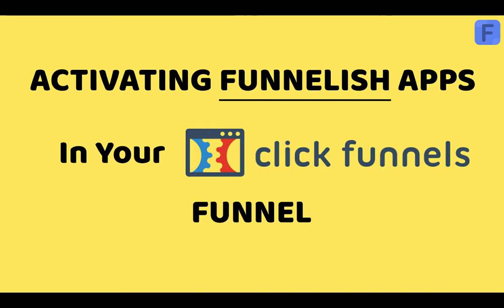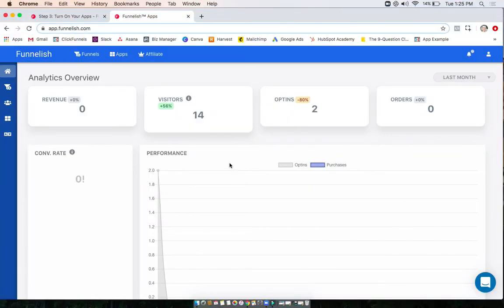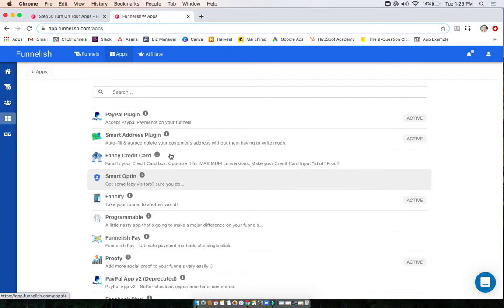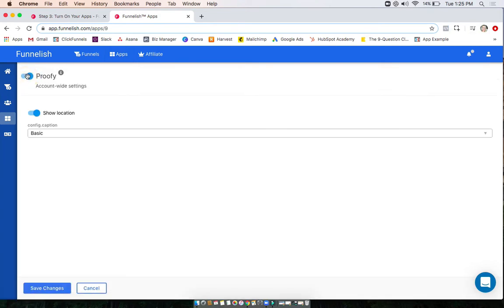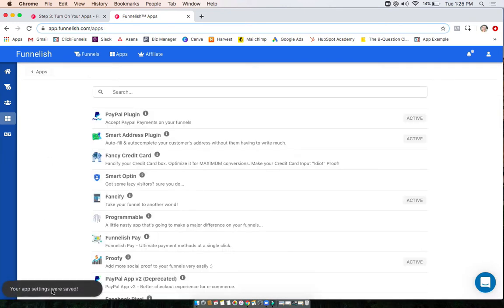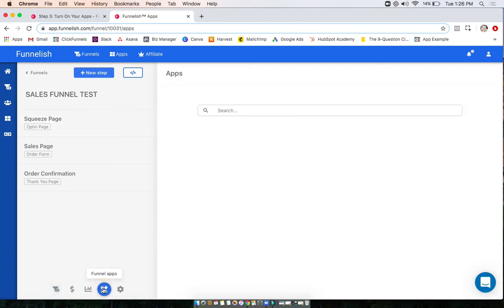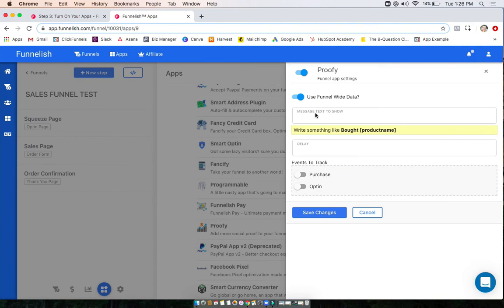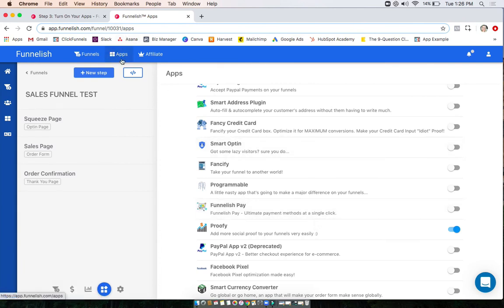Step 3: Activating Your Funnelish Apps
In this third video in the Getting Started series I show you just how quick and easy it is to enable apps for your funnels!

Enabling apps happens in two places:
1) Your global app section
2) Your funnel app section

Make sure your app is active in both of those areas!

Check out our extensive Knowledge Base for detailed instructions for setting up each individual app and integration.

You can also check out our community forum where you can find the answer to your most commonly asked questions!